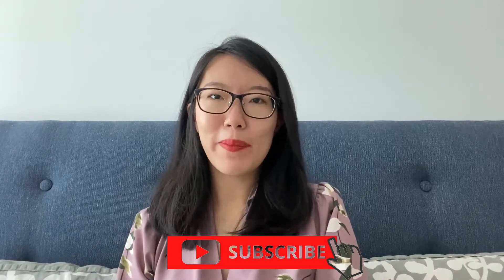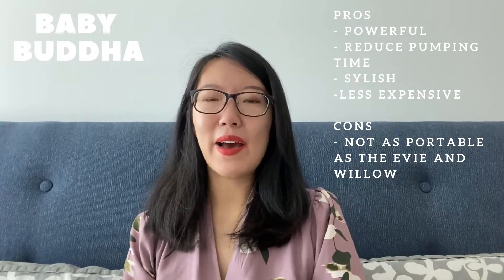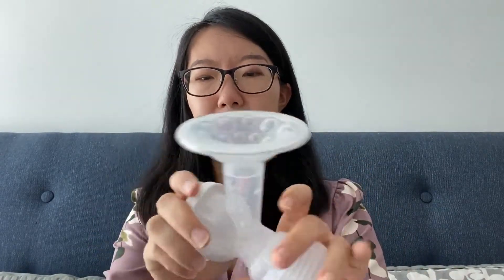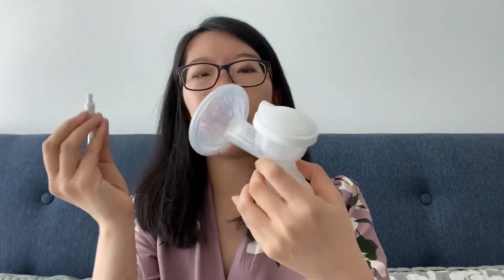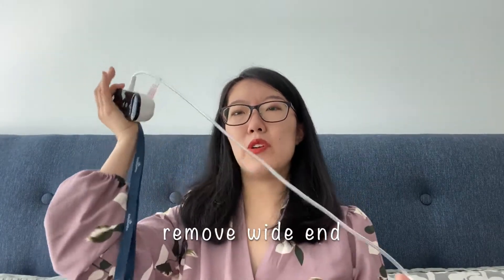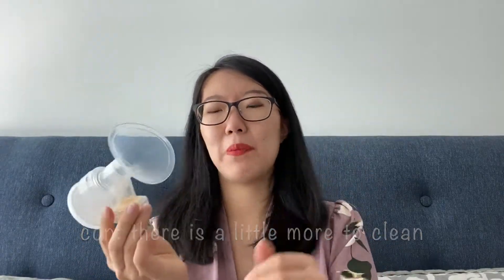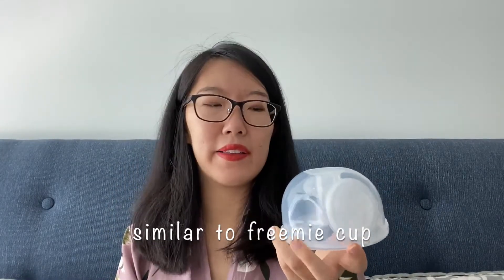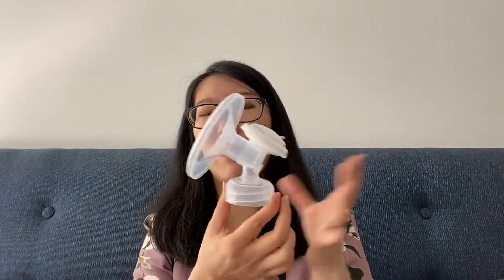Baby Buddha Review | Comparing Breast Pumps | Hack with Medela/Spectracup/Caracup | 2021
Hello Everyone! Today I will be talking about breast pumps. I will be listing out some pros and cons of each. I have tried and did some extensive research on them. Baby Buddha vs Spectra S1 vs Elvie, Willow.

I would love to know what your thoughts are on your favorite pumps.

My current favorite breast pump is the Baby Buddha.

**OUR FAVORITE BREAST PUMP**
Baby Buddha

*BREAST PUMP ATTACHMENTS*
Backflow protector

Much Love,
TheCaiFamily